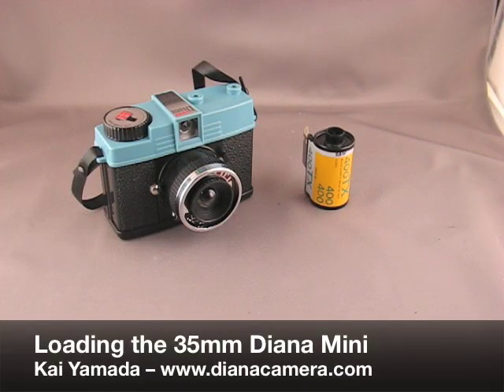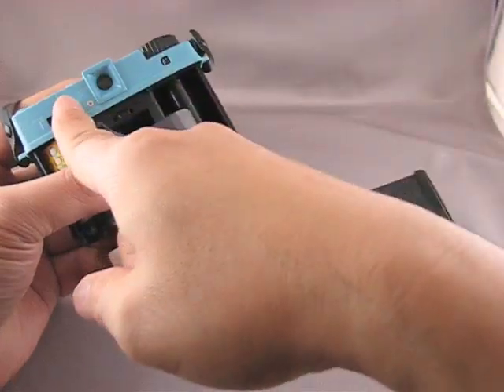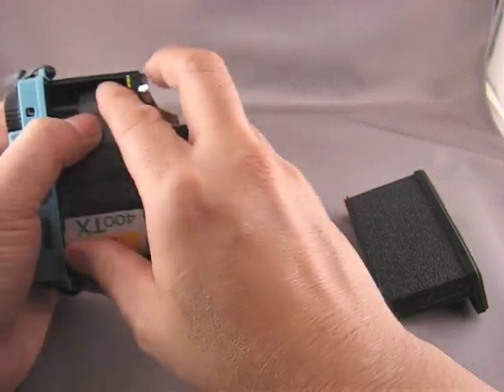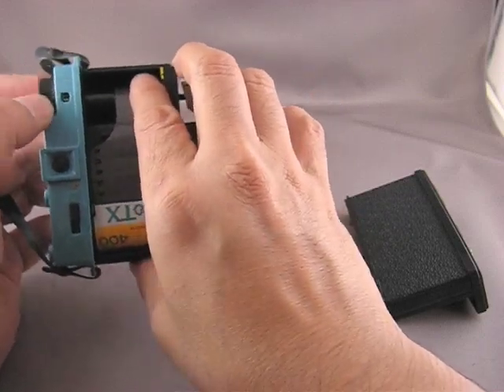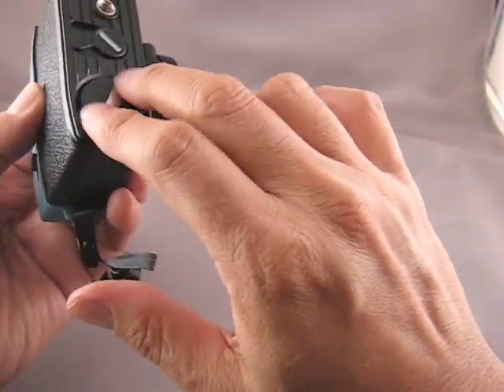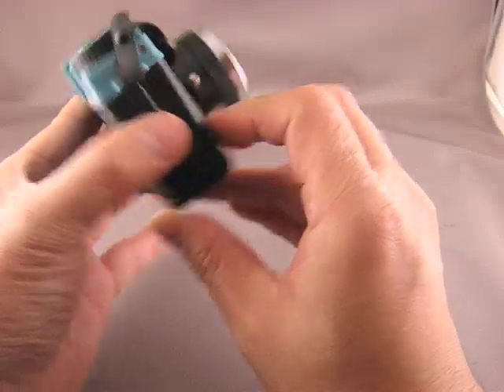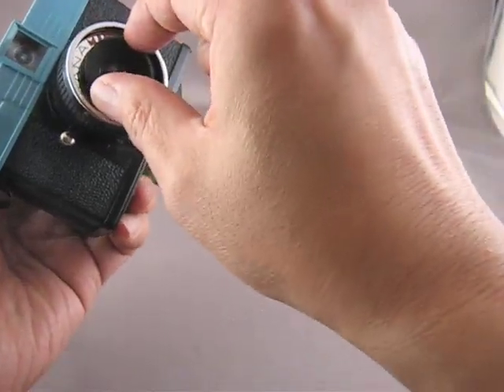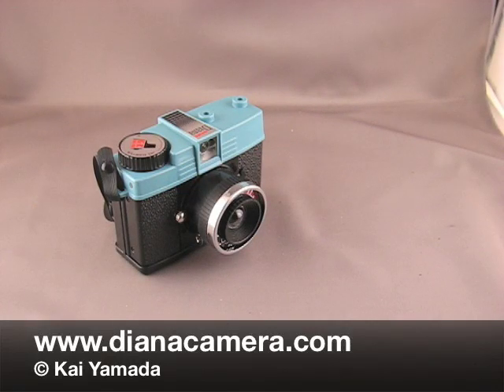Loading the Lomography 35mm Diana Mini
We show how to load a roll of film in the  Lomography 35mm Diana Mini.